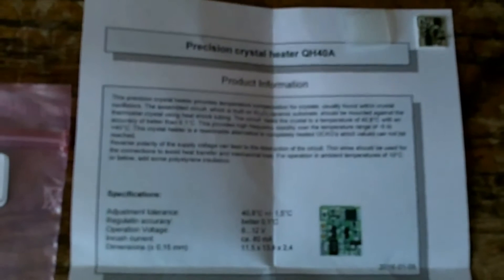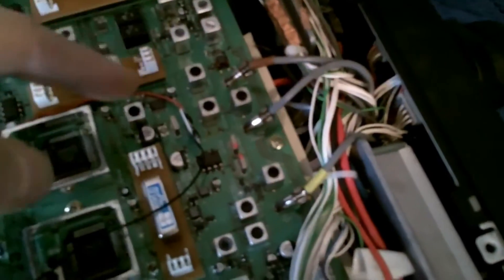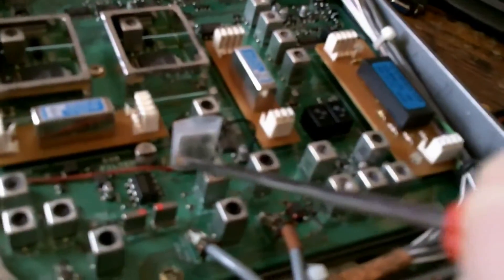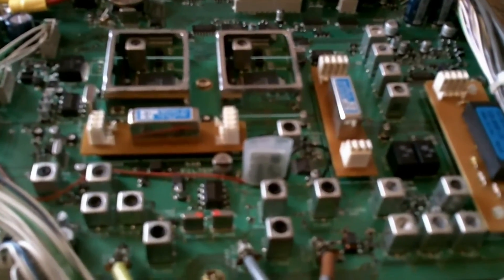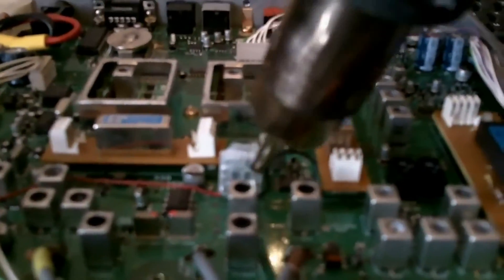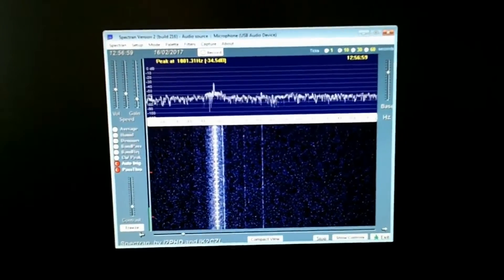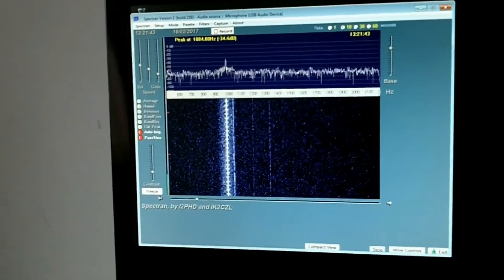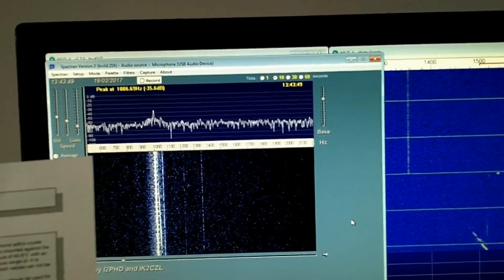Kuhne Heater QH40A FT-847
Fitting a Kuhne Crystal Heater to improve stability regardless of shack temperature - well that's the idea. All done at own risk. Further insulation should help. I've use that horrible fibre glass loft insulation successfully in previous installations.